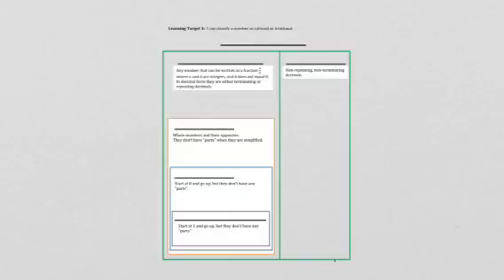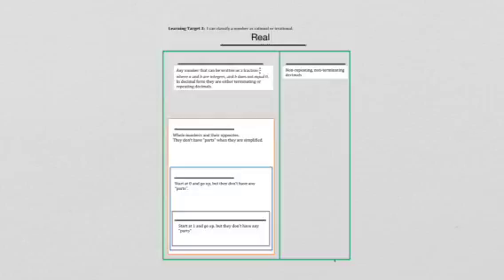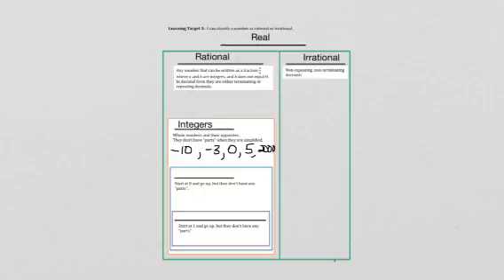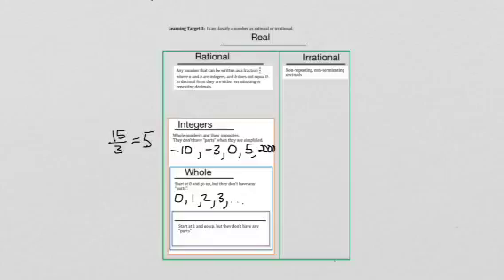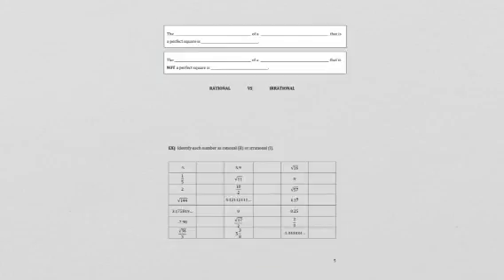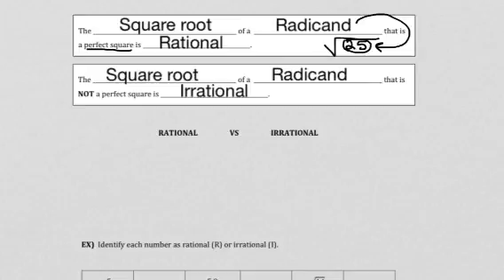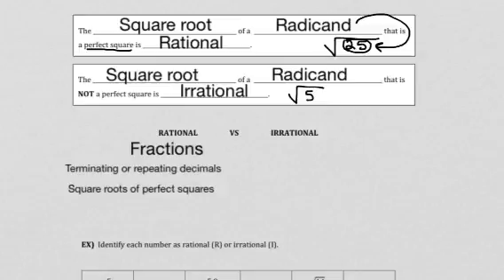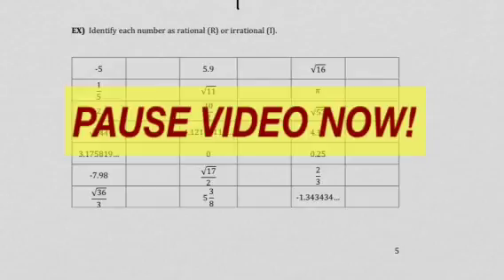Learning target 3 M8T1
I can identify rational and irrational numbers